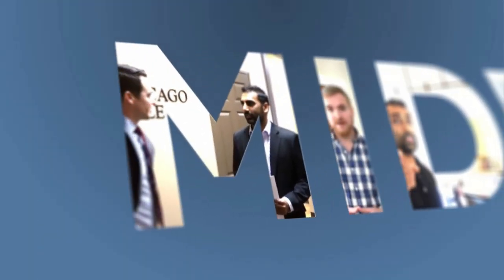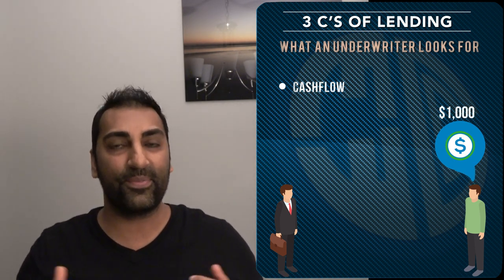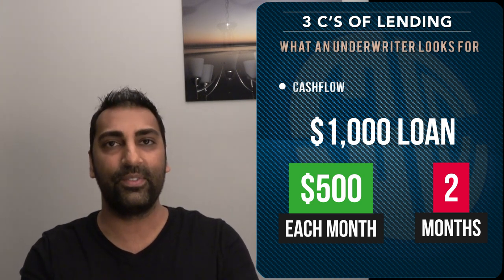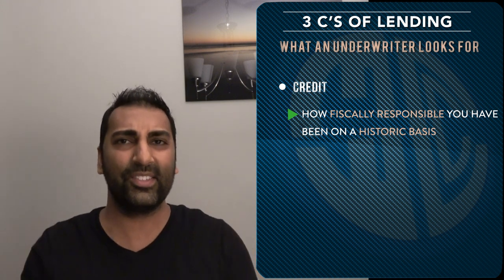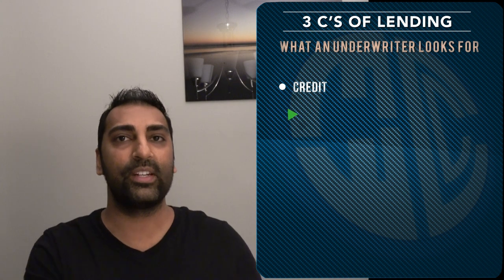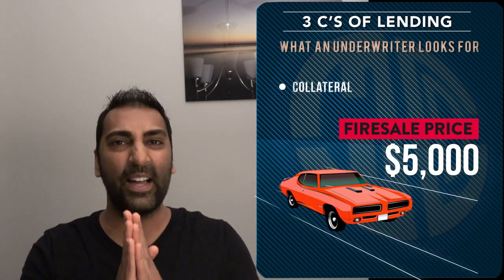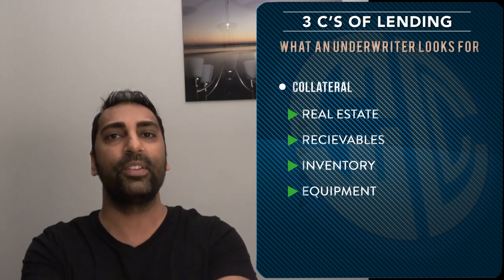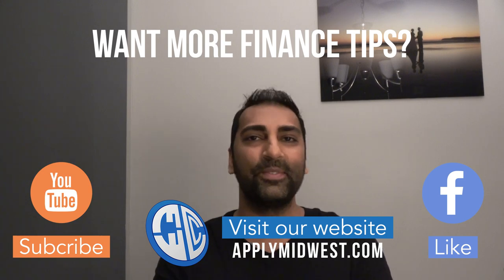Loan Underwriting – The Three C’s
This video simplifies the macro factors that all lenders consider in order to approve your business loan.

to qualify for up to $150K Business Line of Credit.

Read more about the 3 C's of lending on our Resource Center